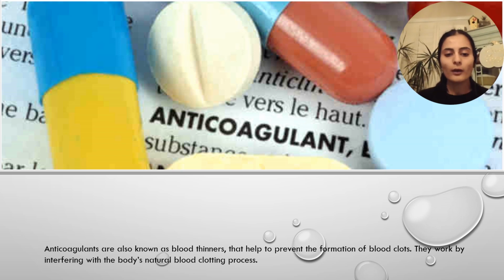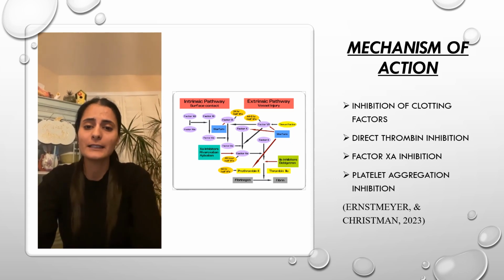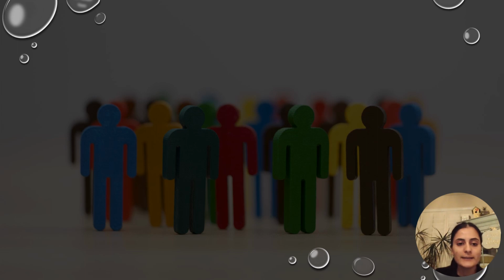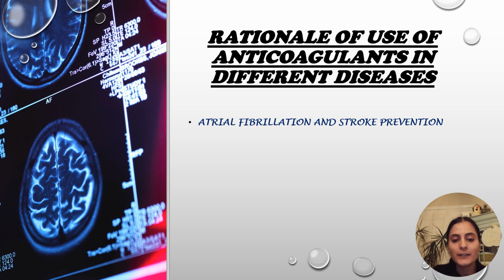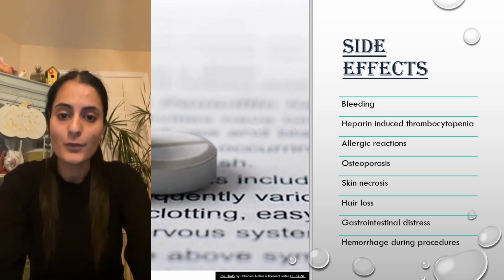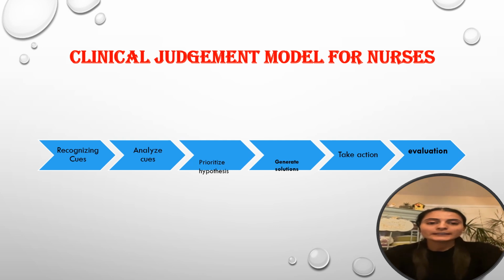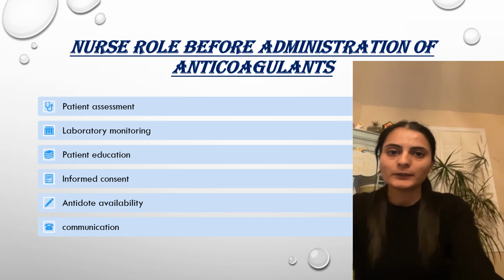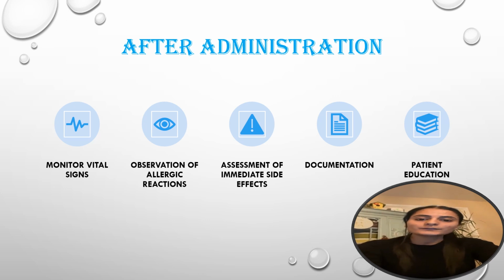JOBAN FINAL ANTICOAGULANTS VIDEO